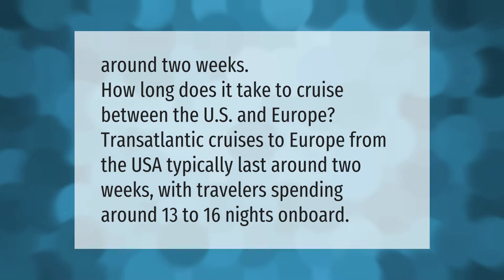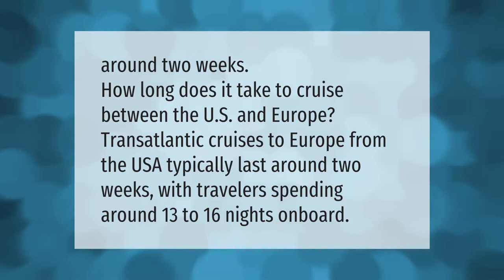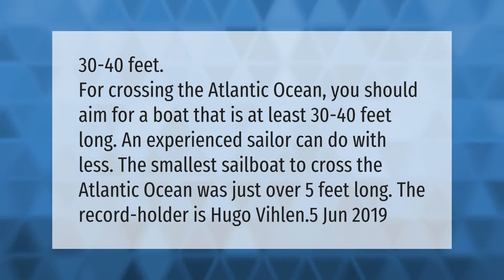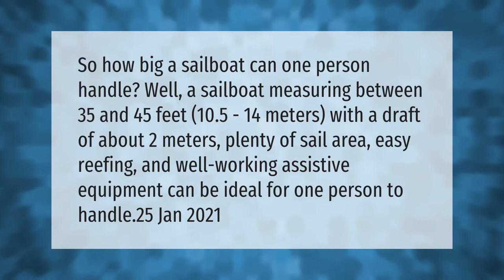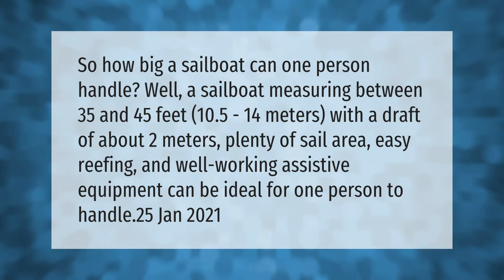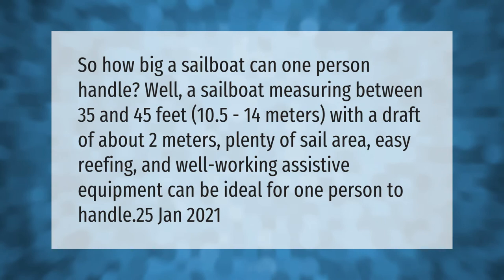How long does it take to sail from USA to Europe?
00:00 - How long does it take to sail from USA to Europe?
00:34 - How big of a sailboat do you need to cross the Atlantic?
01:06 - How big of a sailboat can one person handle?
01:39 - Are catamarans safe in rough seas?

Laura S. Harris (2021, April 9.) How long does it take to sail from USA to Europe?
    AskAbout.video/articles/How-long-does-it-take-to-sail-from-USA-to-Europe-235652